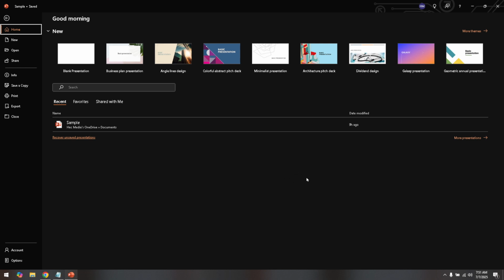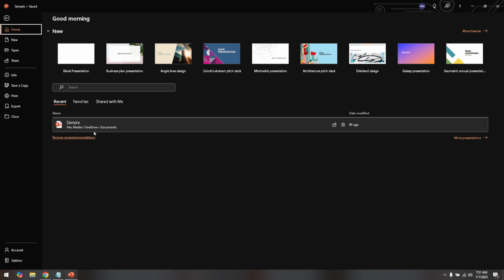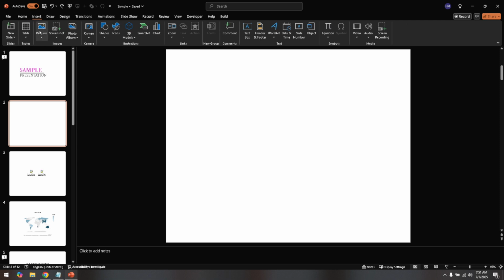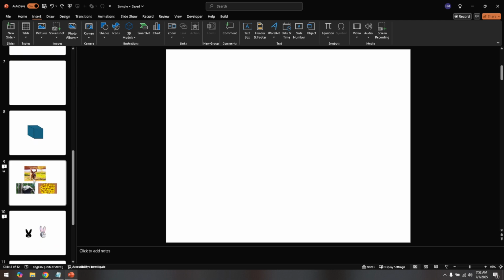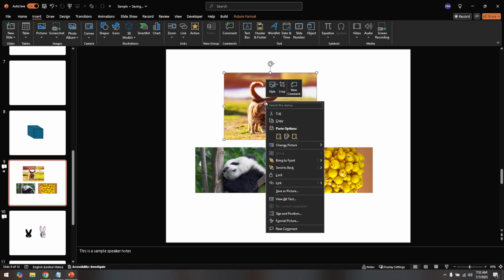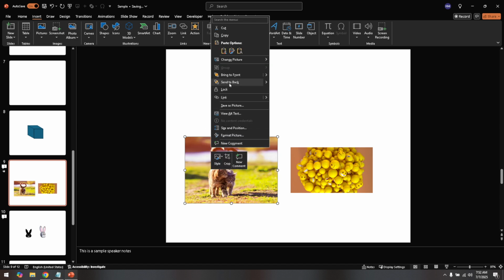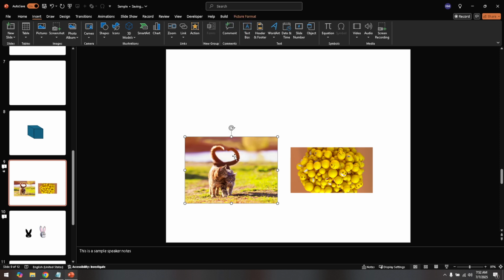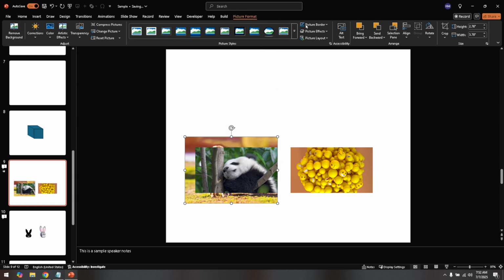How to Send a Picture to the Back in Powerpoint [2025 Full Guide]